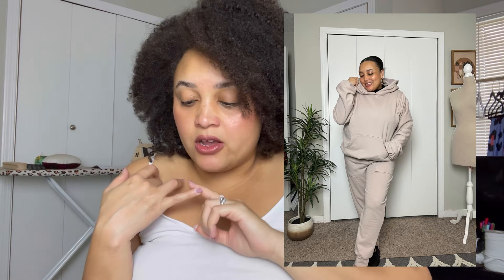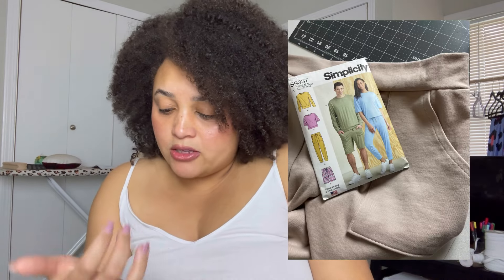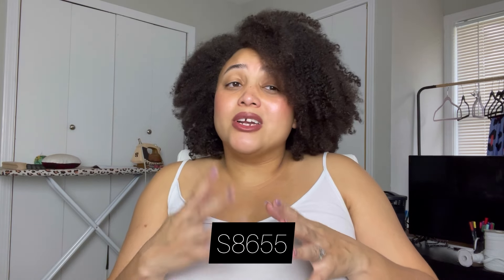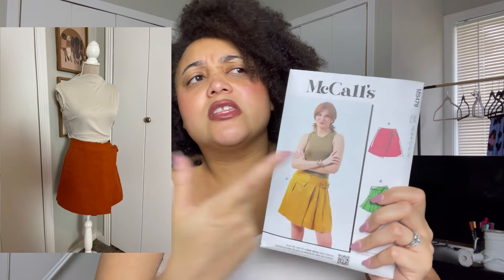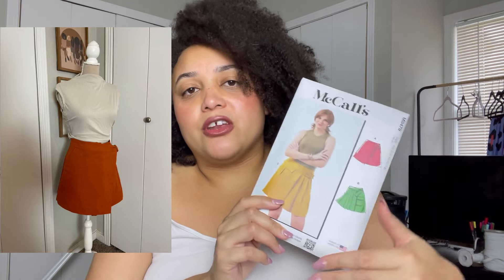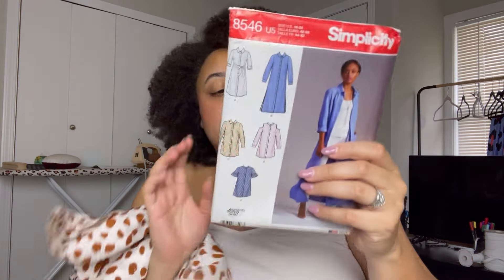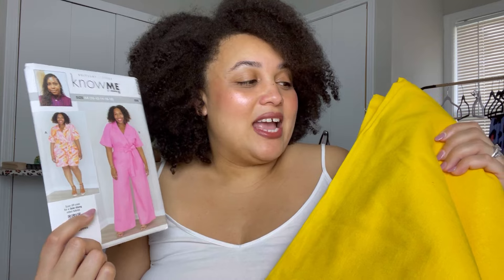Everything I made in February PLUS March sewing plans!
Here's a quick recap of everything that I made in February plus my sewing plans for March!

February sewing projects included:
M7931 Hot pink bias skirt
DIY red heart sweatshirt
Roselle lingerie jumper (free pattern)
B6964 red flare pants
M8370 Chanel jacket
ME2054 and S9337 hoodie and sweatpants

March sewing plans:
ME2054 cargo jeans
M8479 skirt (sew along)
M8475 lined dress (sew along)
S9740 polo sweater dress
S8546 shirt dress
ME2063 jumpsuit

for all Big 5 patterns